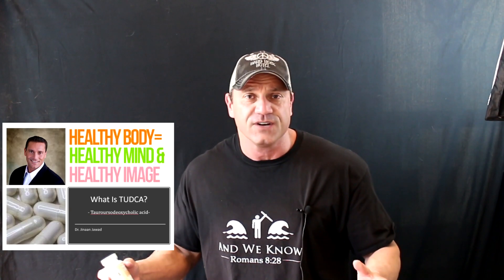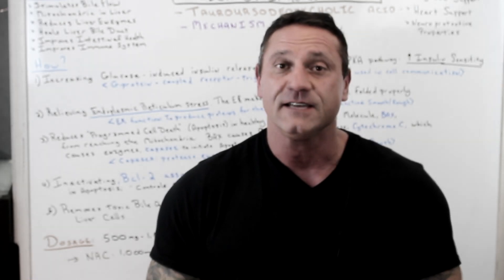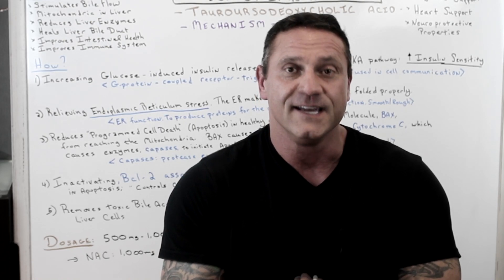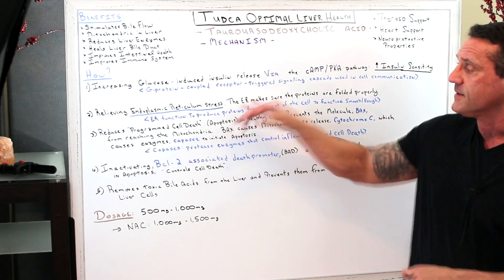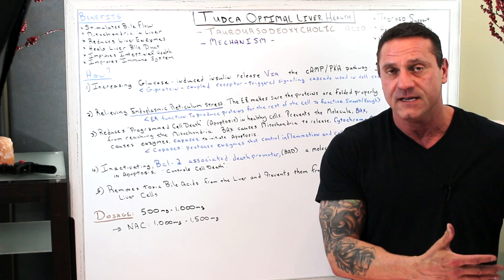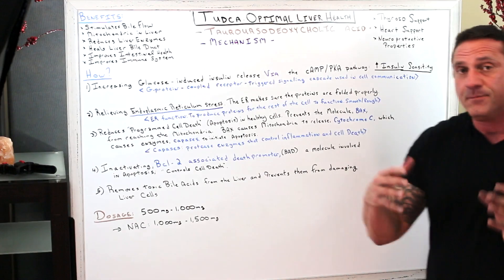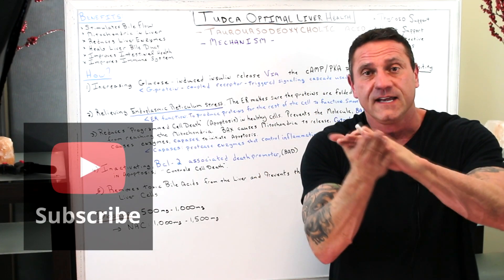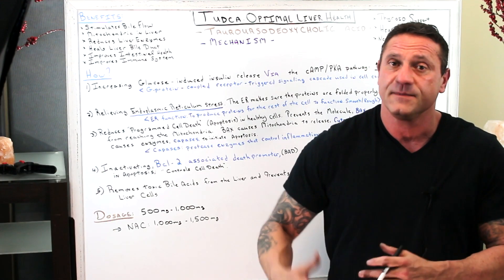How Does TUDCA Work?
TUDCA and the combination of NAC (N-Acetyl Cysteine)   ameliorates any issues with the liver.

It may be taken with or without food. I recommend taking it without food to support absorption. If your gallbladder has been removed, taking it with food may aid in digestion.

TUDCA works either by its interactions with other bile salts or by preventing cells from apoptosis. Gallstones Taking bile salts is a long-established way for people to prevent gallstones. TUDCA also helps to dissolve gallstones that may already be forming.

Bile Acid + Taurine = Taurocholic + Taurochenodeoxycholic acid. TUDCA for short.

TUDCA - Tauroursodeoxycholic—Bile Acid    It is a bile acid that is found in trace amounts in the human body. Bile acids are compounds released from the gallbladder that help digest fats.

Mechanism:
1- Increasing Glucose-induced insulin release via the cAMP/PKA pathway --- increasing insulin sensitivity.
2- Relieving the Endoplasmic Reticulum (ER) stress.  The ER makes the proteins for the cell: Smooth & Rough Endoplasmic Reticulum.
3- Reducing programmed cell death in healthy cells. Prevents the molecule: BAX from reaching the cell. BAX causes mitochondria to release Cytochrome C, which causes enzymes (capases) to initiate apoptosis.
4- Inactivating Bcl-2 associated death promoter: a molecule involved in apoptosis -- 'controls cell death'.
5- Removing toxic bile acids from the liver and preventing them from damaging liver cells.

TUDCA has also been found to reduce oxidative stress, suppress apoptosis, and decrease inflammation.

Dosage:
A dose-response study of TUDCA tested doses of 500 mg, 1000 mg, and 1500 mg per day over six months, finding that there was little difference between the doses on liver marker.

1500 mg was the most effective at lowering enzyme levels while 500 mg was the most cost-effective.

In liver transplant patients, 500 mg of TUDCA taken daily for one year was not associated with any adverse effects.

In patients with PBC, 750 mg of TUDCA daily for two months was well-tolerated. Another study in patients with PBC found 1500 mg of TUDCA daily for six months was also well-tolerated.

26W276 Geneva Road  Suite C
Carol Stream, IL  60188